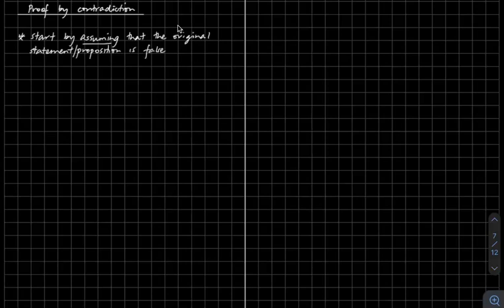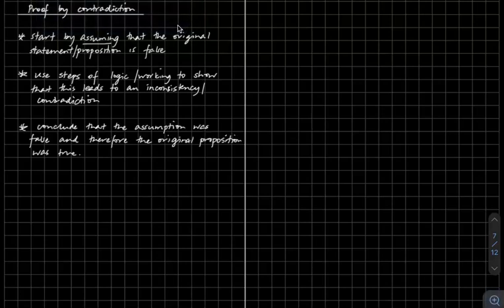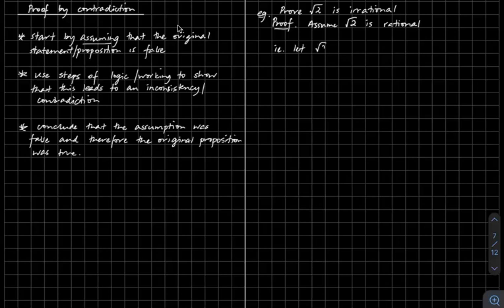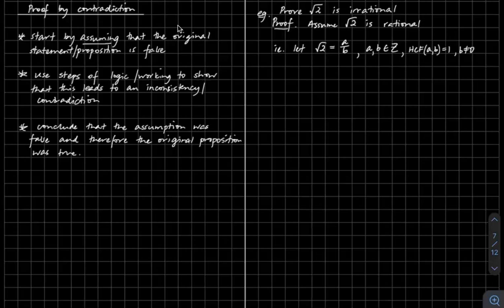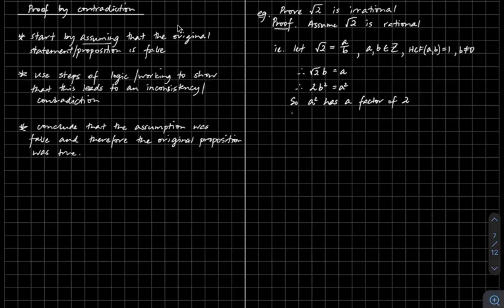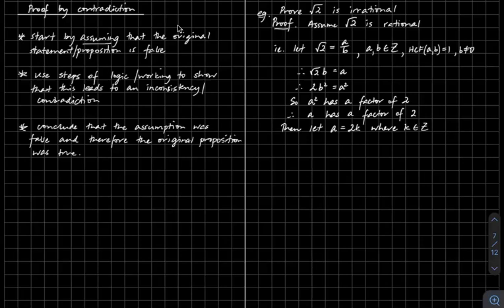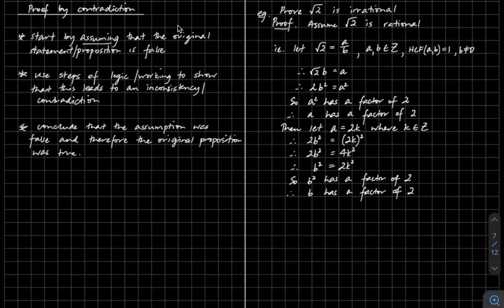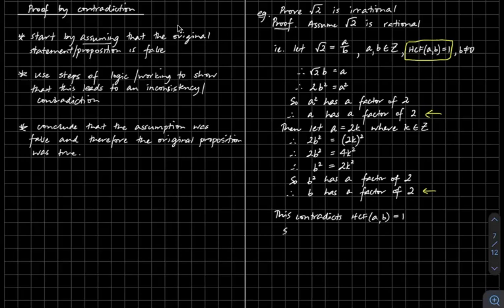Proof by contradiction